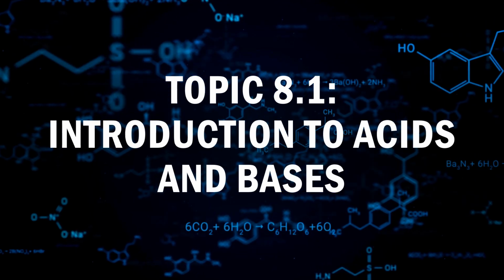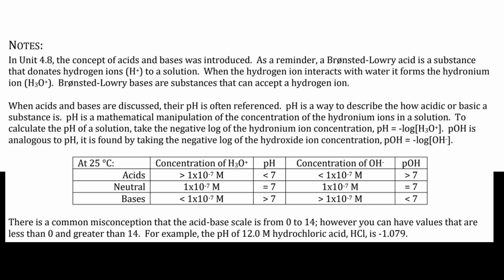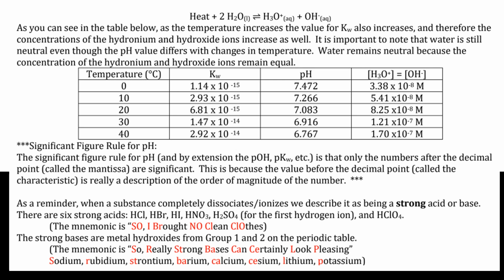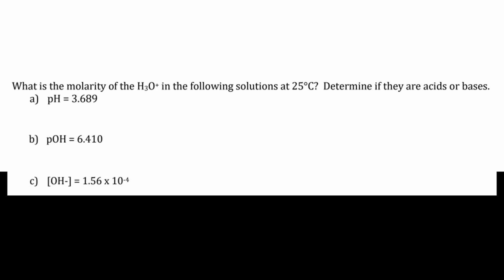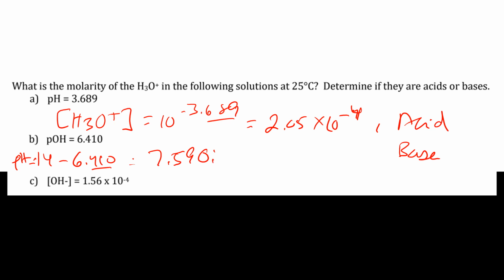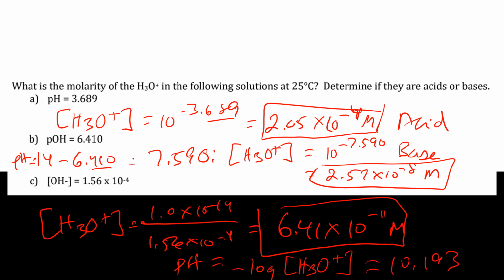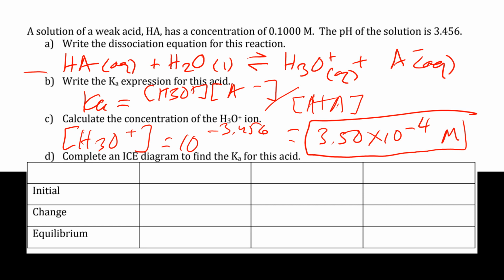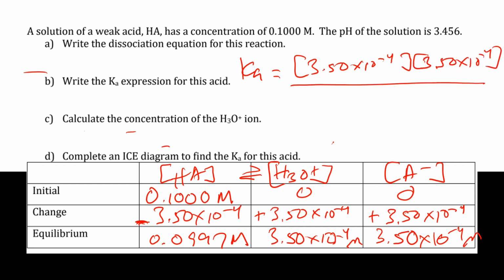AP Chemistry: Topic 8.1 - Introduction to Acids and Bases